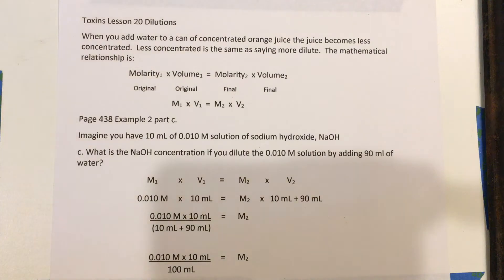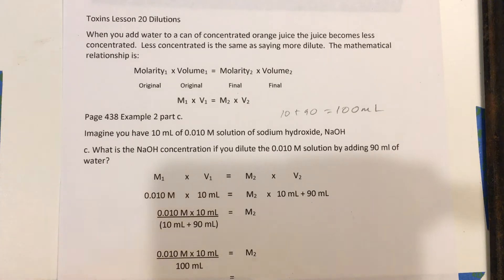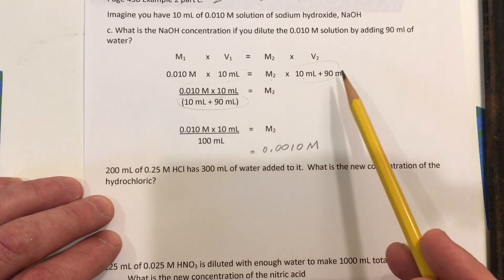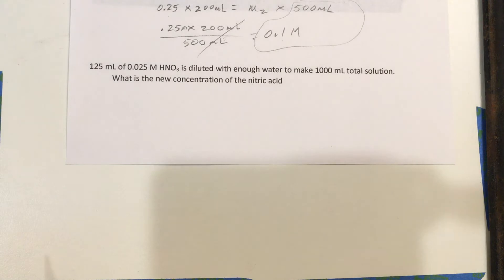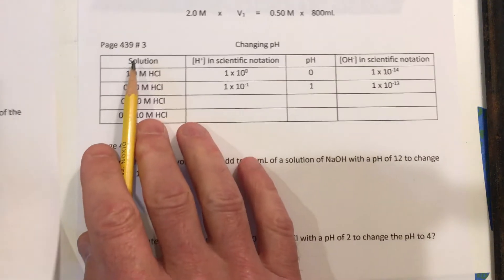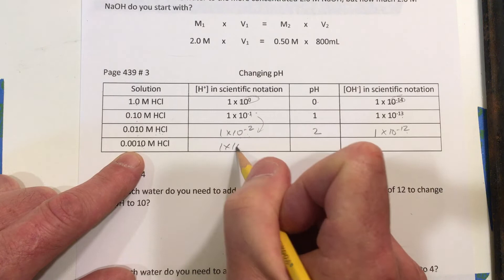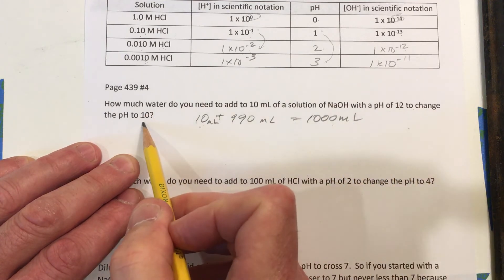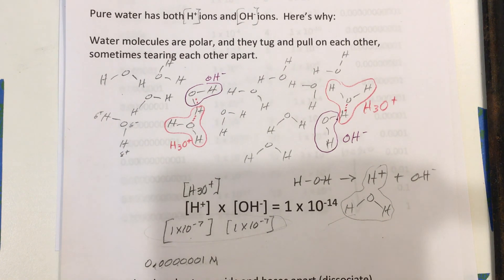Toxins Lesson 20 Dilution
Dilution M1 x V1 = M2 x V2